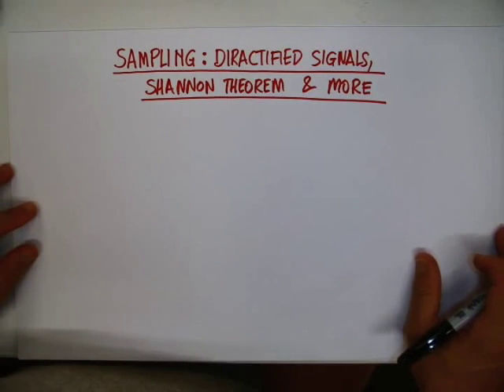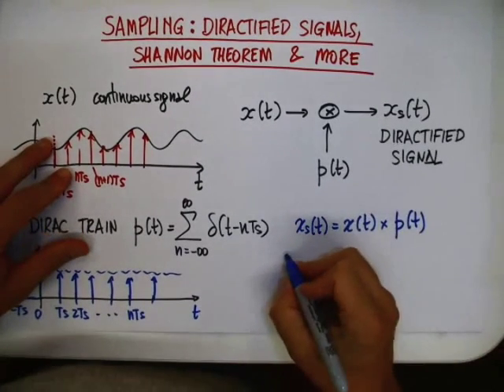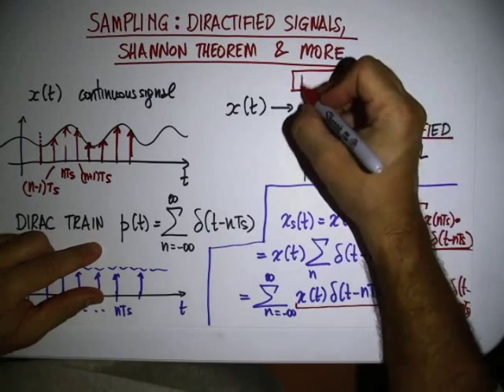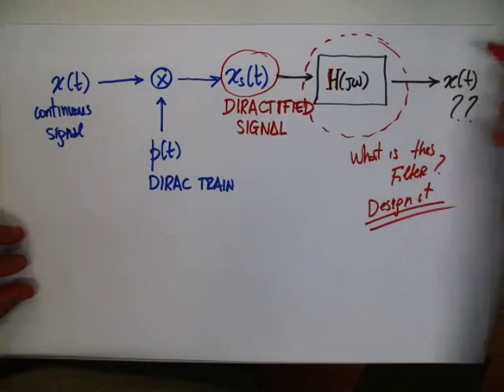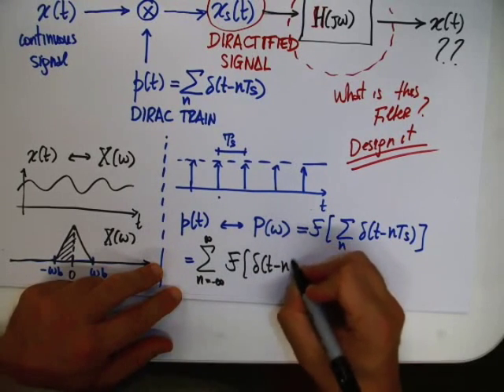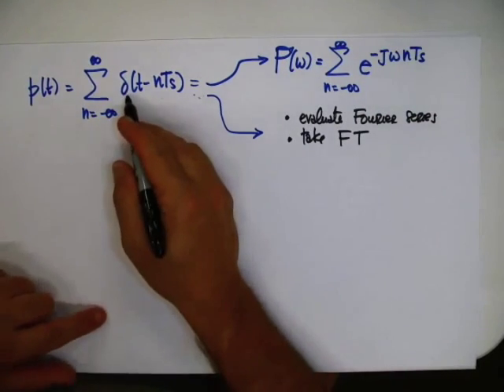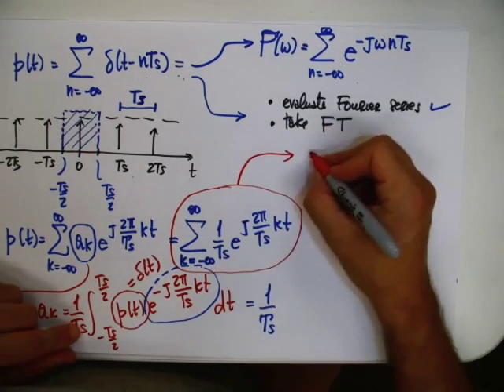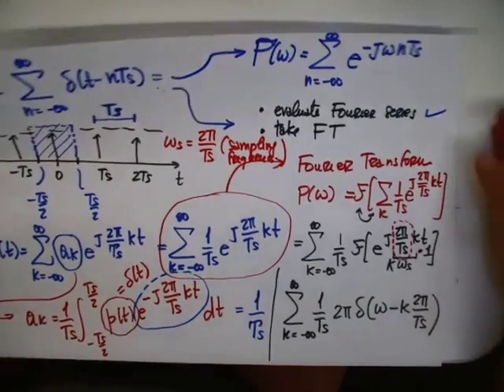Sampling 1/3: Diractification of continuous signals